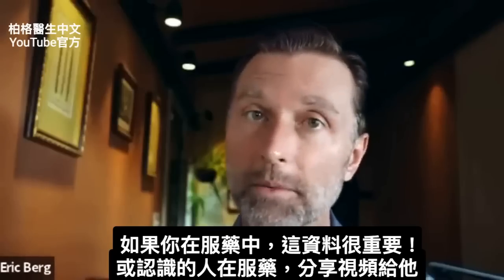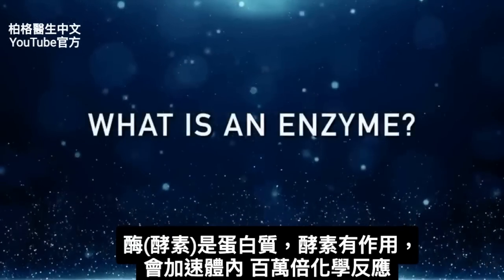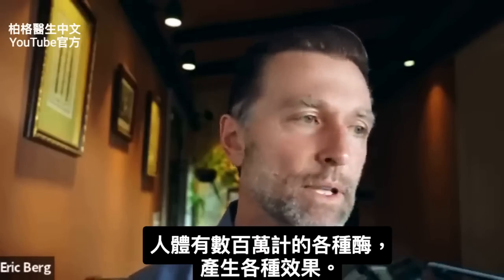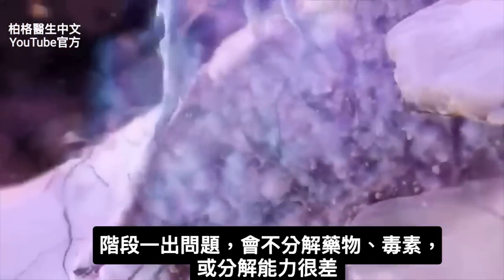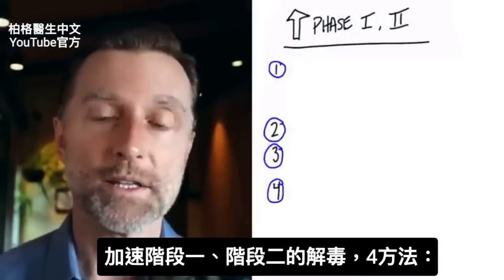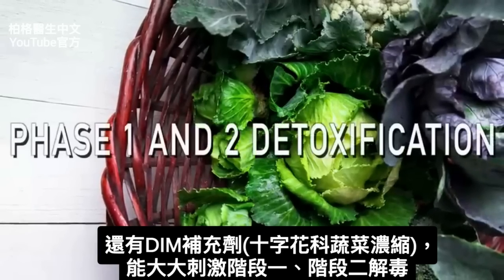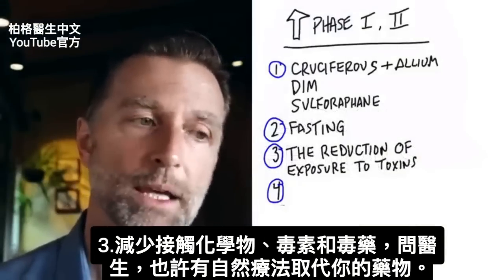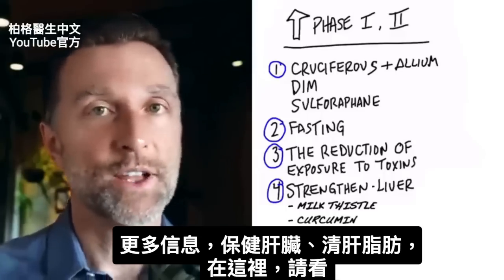肝臟排毒，減少藥物副作用，自然療法,柏格醫生 Dr Berg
0:00 介紹：減少藥物副作用
0:13 什麼是藥物副作用？
1:13 什麼是酶(酵素)？
2:30 肝排毒階段一和階段二的酶
4:15 排毒基因
5:02 影響排毒作用，4原因
6:22 如何促進排毒
8:05 如何保健肝臟的資料！

柏格醫生 dr berg 談:如何減少藥物副作用的重要資料。

肝臟的階段一和階段二排毒作用的酶，可分解肝臟中的藥物和毒素。這些酶把藥物和毒素轉化為無害水溶性顆粒，透過身體排出體外。

如果酶系統不運作，會經歷更多藥物副作用，也無法達到藥物應有效果。

影響酶解毒功能4原因：
1.DNA突變
2.肝臟問題
3.吃葡萄柚
4.某些藥物

加速肝臟解毒階段一、階段二，4方法：
1.吃十字花科蔬菜、蔥屬蔬菜、十字花科芽菜(含蘿蔔硫素)或DIM補充劑(十字花科蔬菜濃縮)
2.斷食
3.減少接觸化學物、毒素和毒藥
4.強化肝臟，吃健康生酮飲食、
吃奶薊(Milk Thistle)、
和草本(薑黃素、綠茶和大蒜)

艾瑞克柏格(Dr Eric Berg)醫生介紹：
56歲，脊椎醫生， 他是弗吉尼亞州、加利福尼亞州和路易斯安那州的3州脊椎科醫生，￼執照一直維持有效。他是全球知名的健康生酮飲食和斷食專家，也是《新體型指南》和KB Publishing出版書作者。